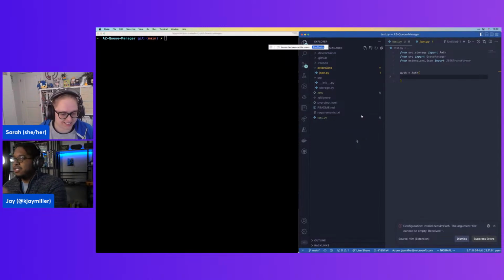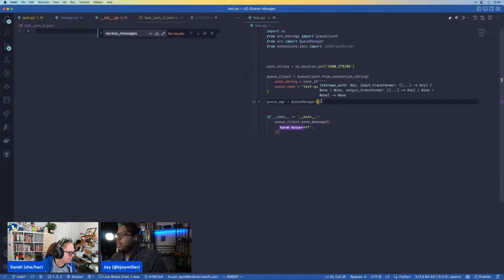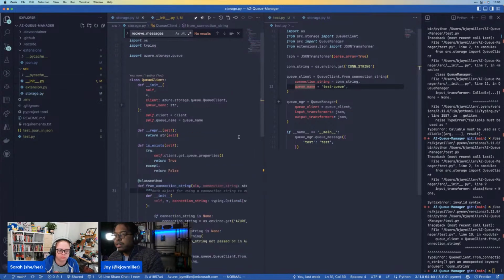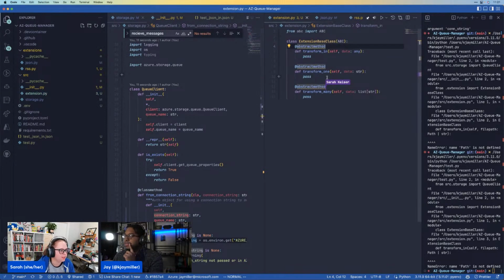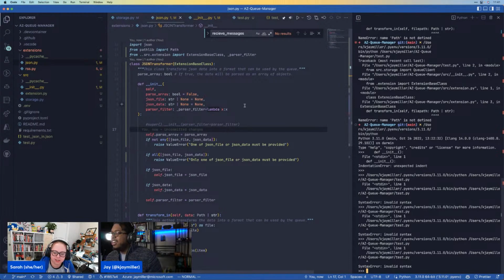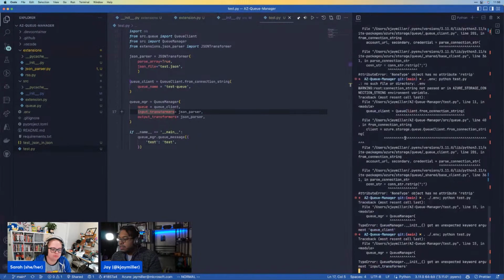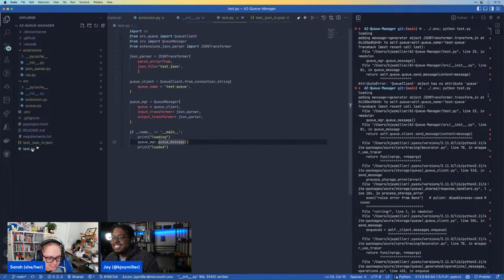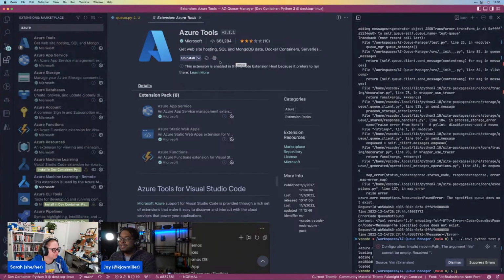Making an Automation System (But its for Work 😉)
We're working on a way to build an ingest and output system.